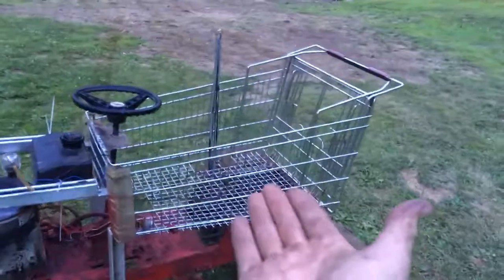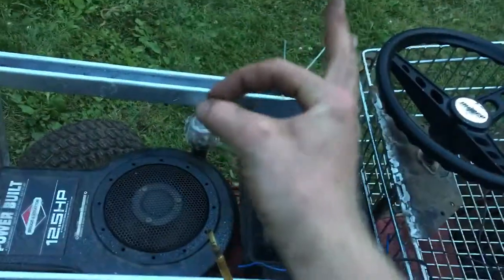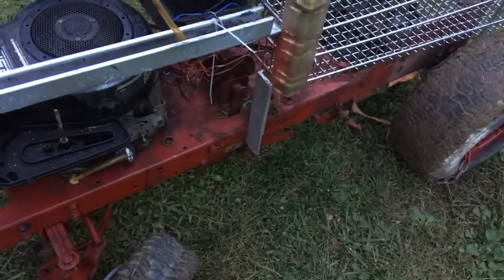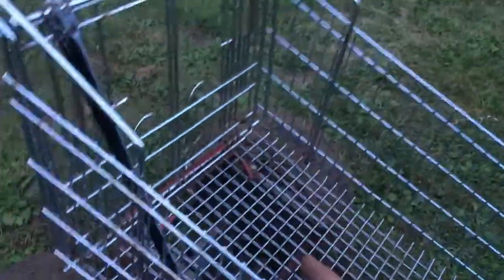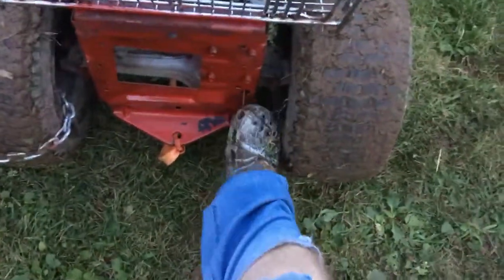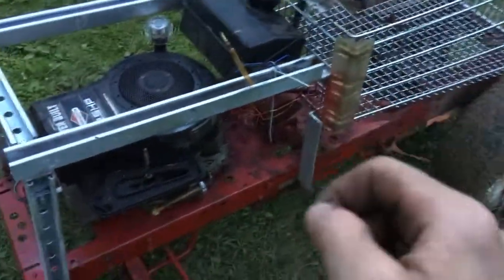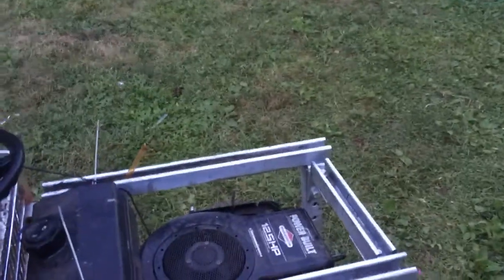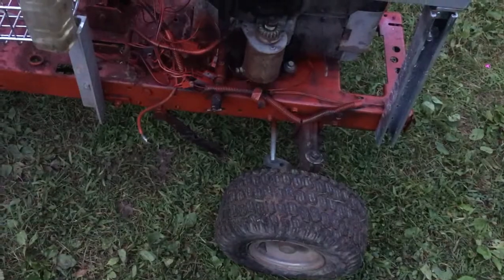Shopping cart lawnmower